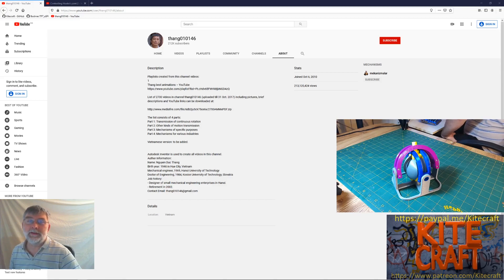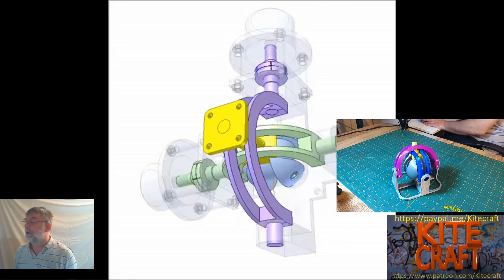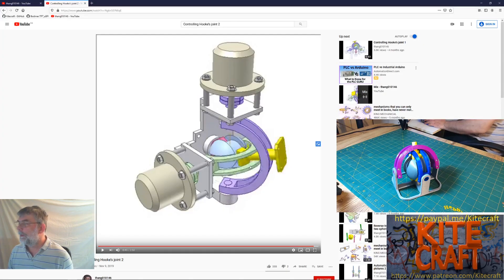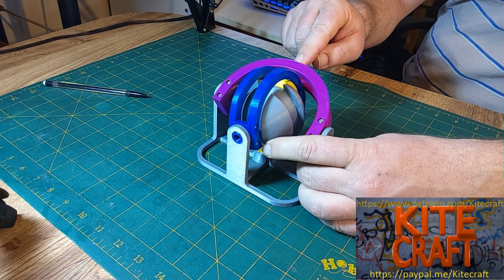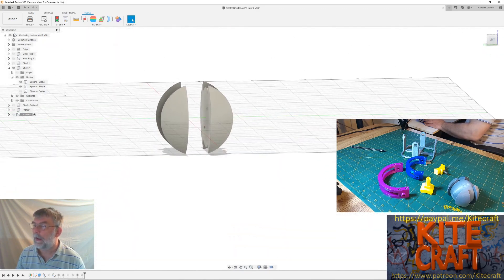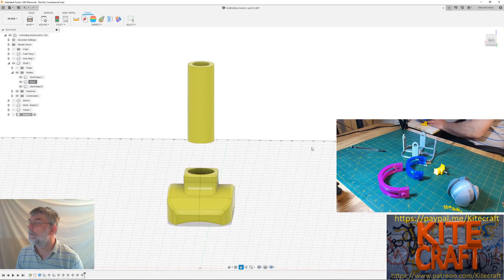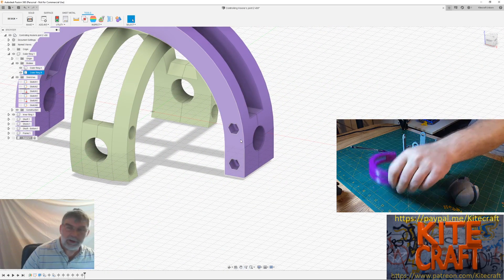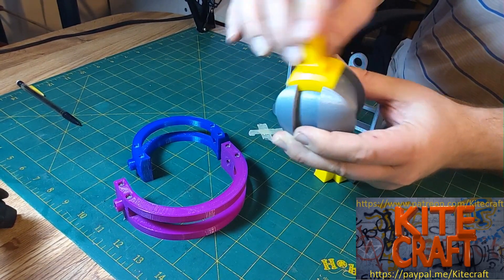Kitecrafts Thang - Ep 1 - Controlling Hooke’s joint 2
A working model of a Hookes Joint control mechanism.